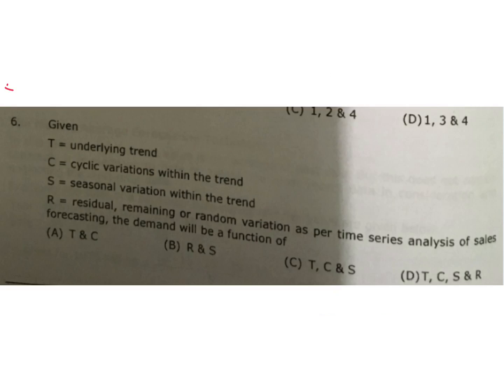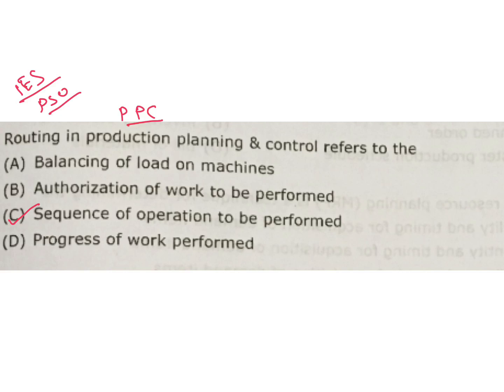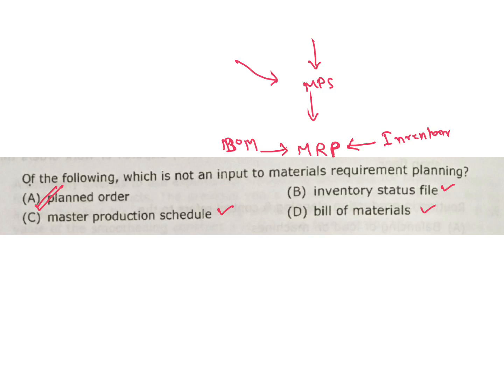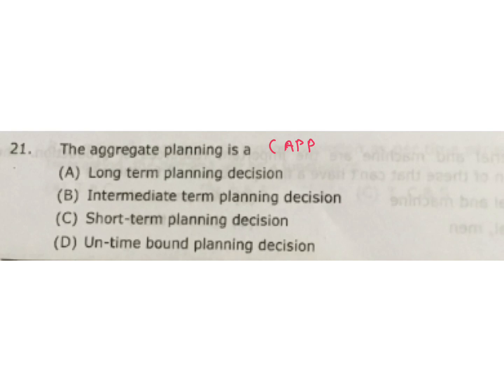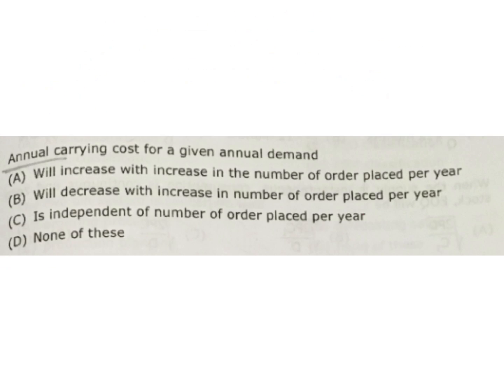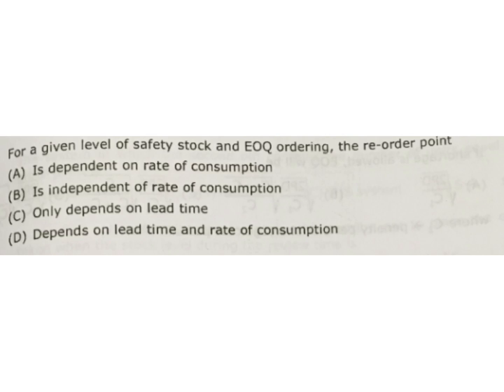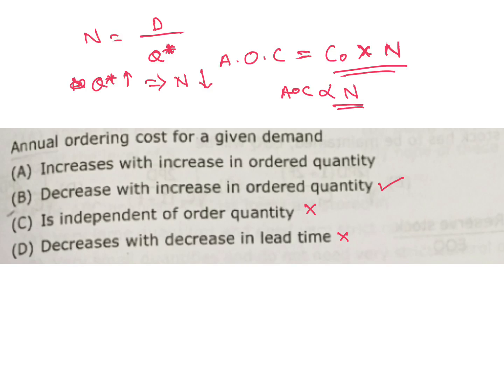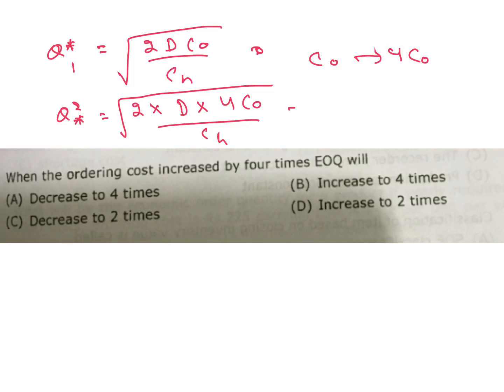IE IMPORTANT QUESTIONS FROM PREVIOUS PAPERS IES, GATE,IAS,PSU PART 04